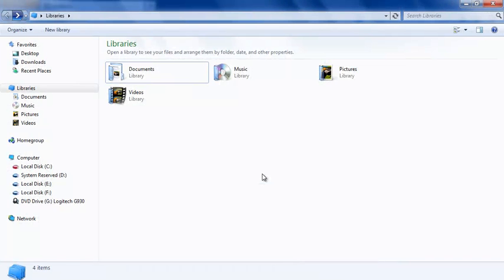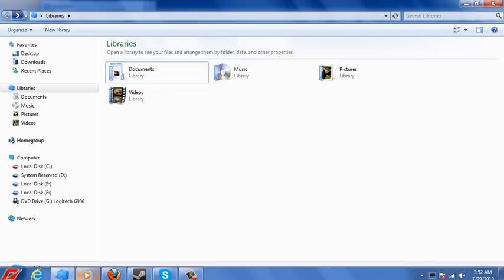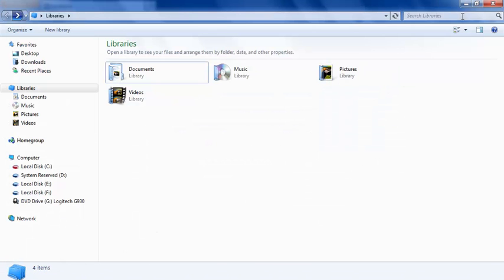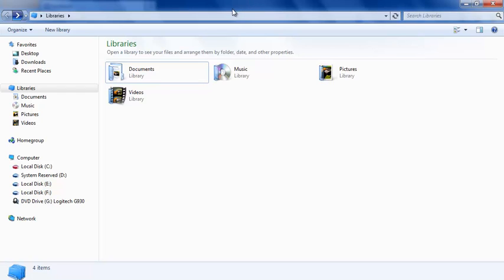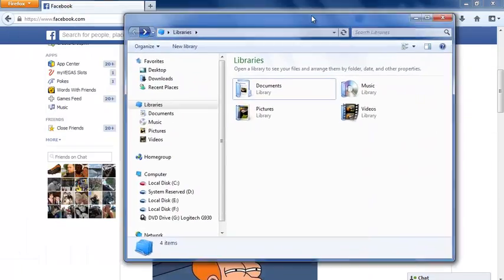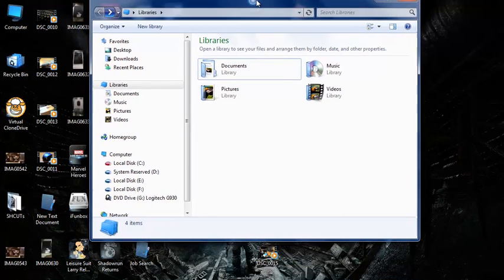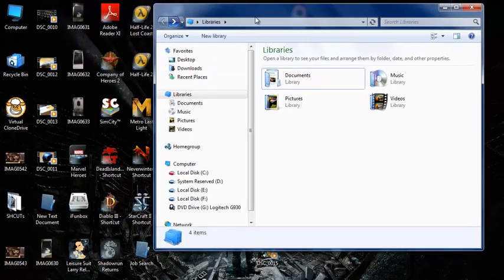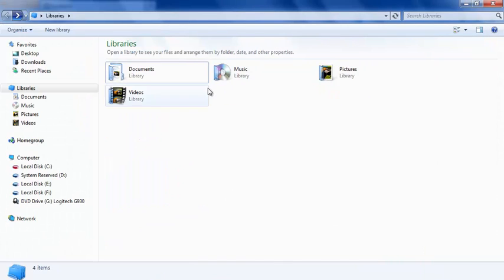How to minimize or miximize your windows screens or apps fast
windows 7, windows, maximize, minimize, full screen, tips, tricks, how to, win7, shake screen,